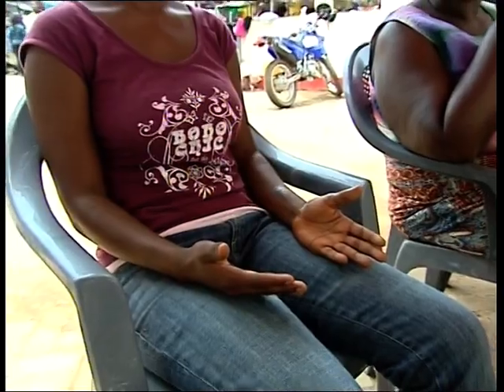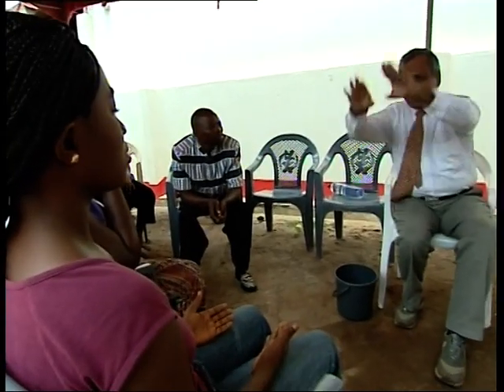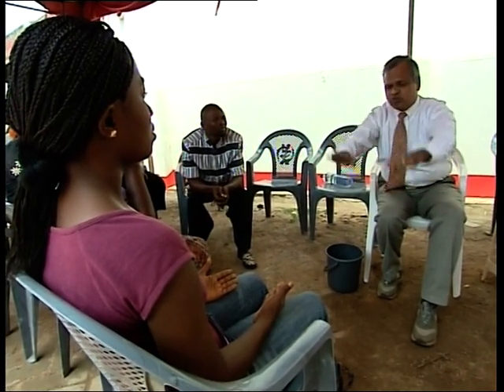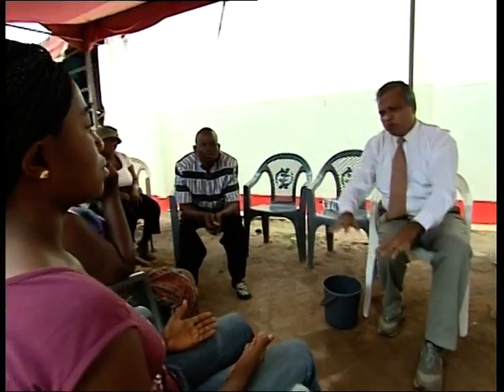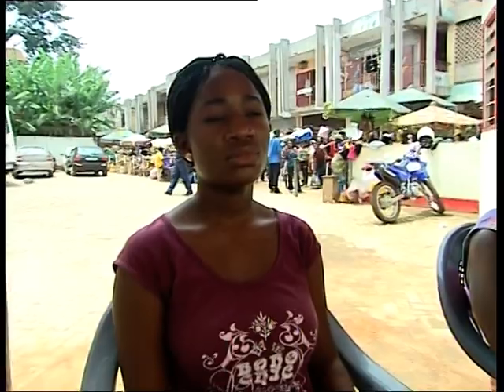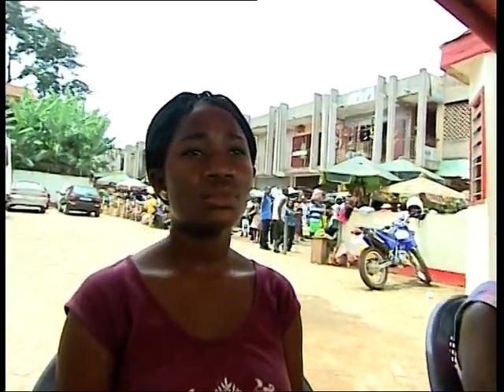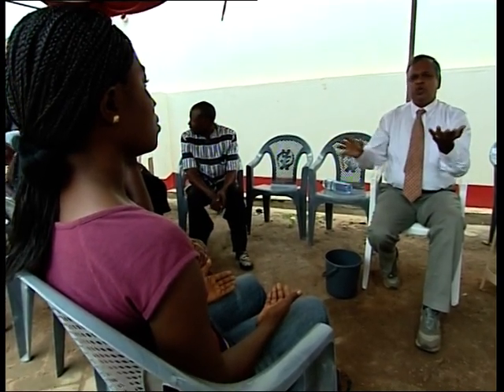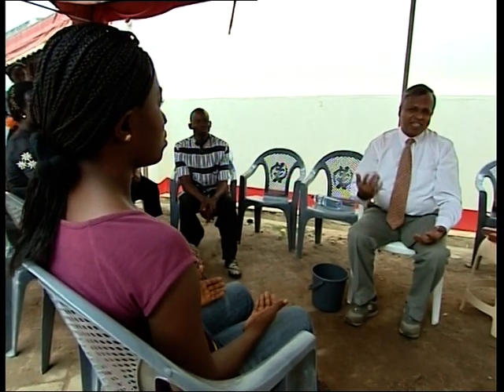Pranic Healing BASIC SIMPLE EXERCISES ( VTS 01 1)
Pranic Healing SMPLE EXERCISES TO BE DONE BEFORE MEDITATION, THIS VIDEO WAS DONE AT ACCRA , GHANA, WEST AFRICA.